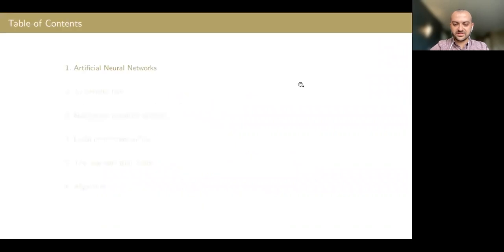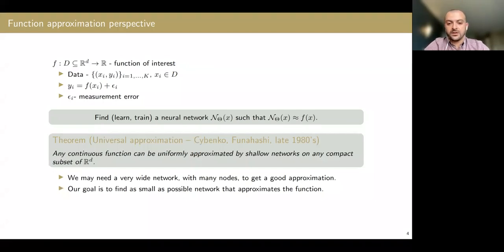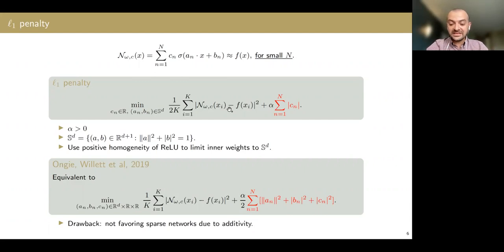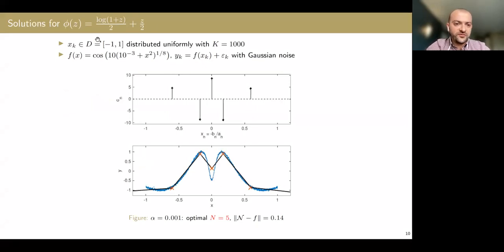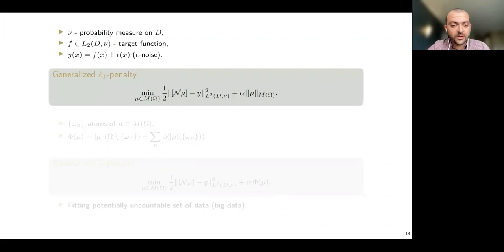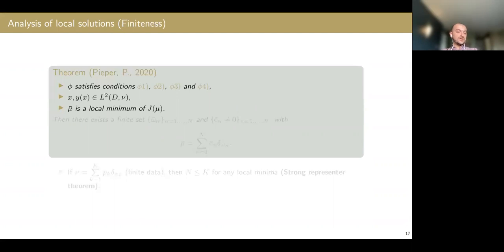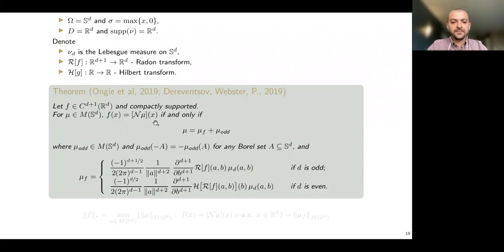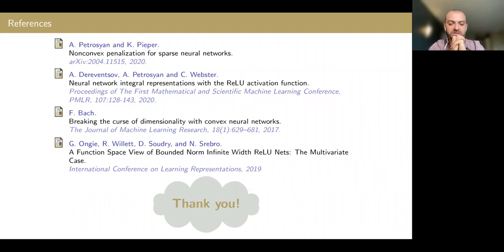Armenak Petrosyan, Integral neural networks with weight penalization, 2021.09.07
Speaker: Armenak Petrosyan (Georgia Institute of Technology)
Title: Integral neural networks with weight penalization
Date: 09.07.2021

Abstract: Artificial neural networks have gained widespread adoption as a powerful tool for various machine learning tasks in recent years. Training a neural network to approximate a target function involves solving an inherently non-convex problem. In practice, this is done using stochastic gradient descent with random initialization. For the approximation problem with neural networks error rate guarantees are established for different classes of functions however these rates are not always achieved in practice due to many local minima of the resulting optimization problem.

The challenge we address in this work is the following. We want to find small size shallow neural networks that can be trained algorithmically and which achieve guaranteed approximation speed and precision. To maintain the small size we apply penalties on the weights of the network. We show that under minimal requirements, all local minima of the resulting problem are well behaved and possess a desirable small size without sacrificing precision. We adopt the integral neural network framework and use techniques from optimization theory and harmonic analysis to prove our results. In this talk, we will discuss our existing work and possible future promising areas of interest where this approach can potentially be adopted.